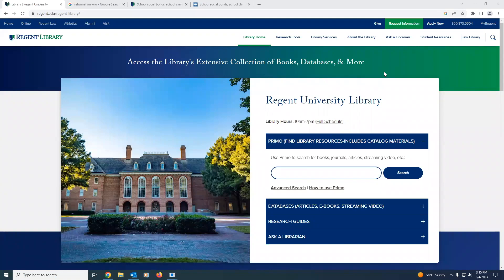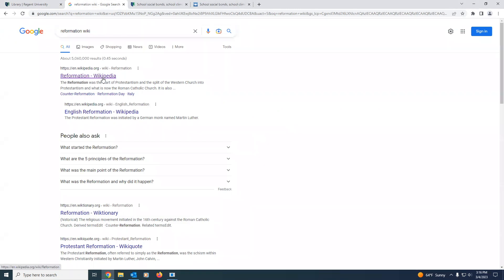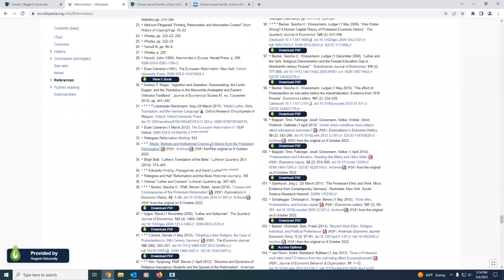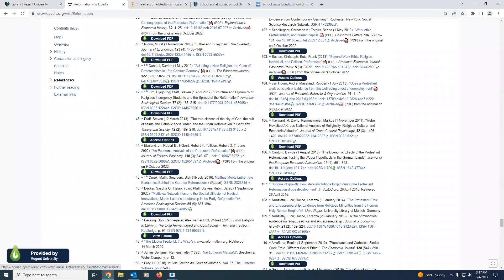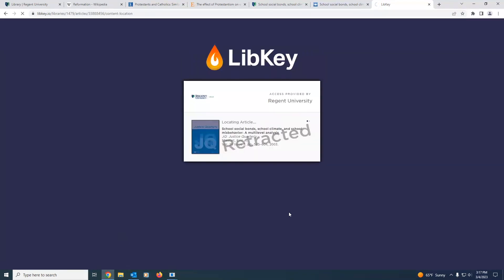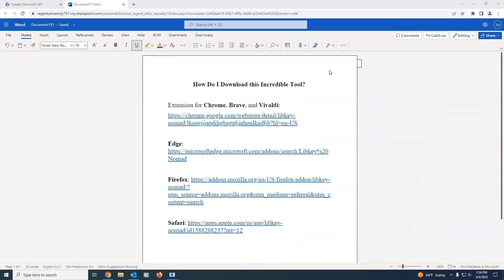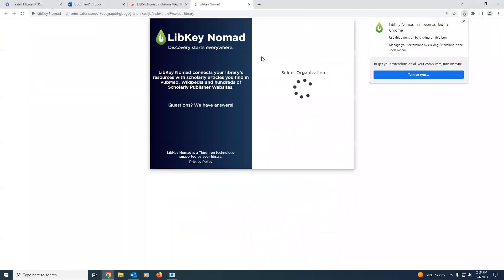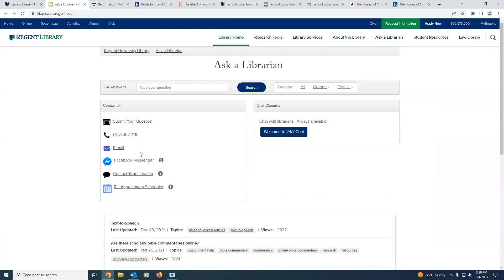Research Tool - Libkey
Regent University Video Tutorial by Reference Assistant Trevor Hodges, MDiv. - Ph.D. Student.